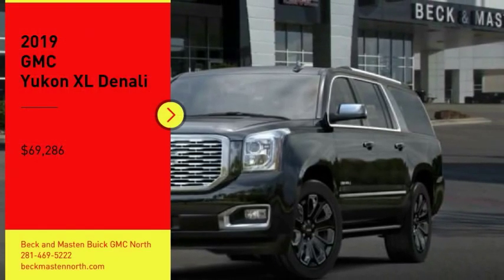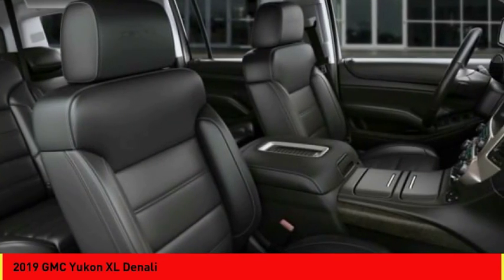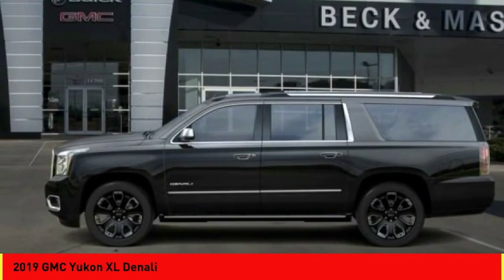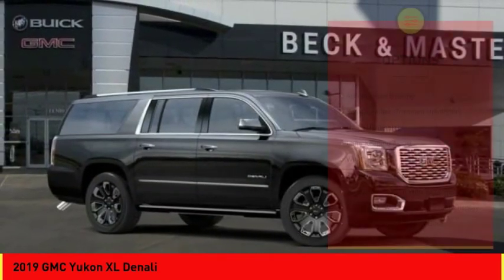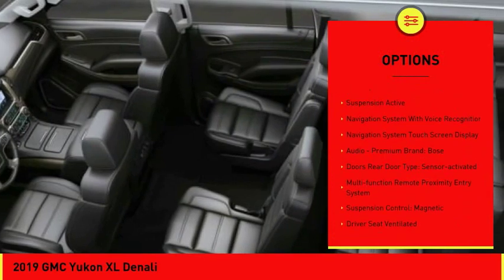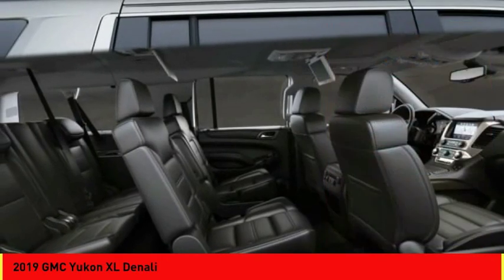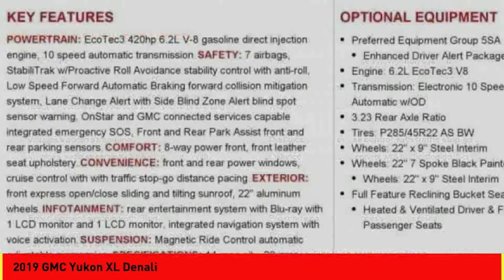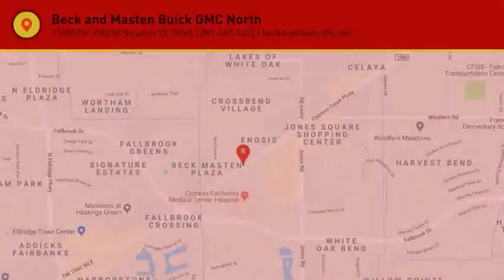2019 GMC Yukon XL Houston TX R176927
2019 GMC Yukon XL Denali

It has a 6.2 liter 8 Cylinder engine.  This one's a deal at $69,286.  The exterior is a classic onyx black.  Interested? Call today to take this vehicle for a spin!